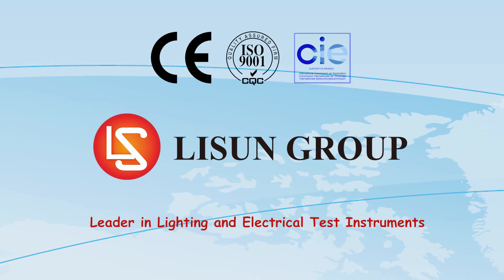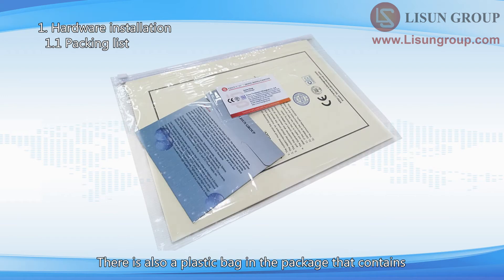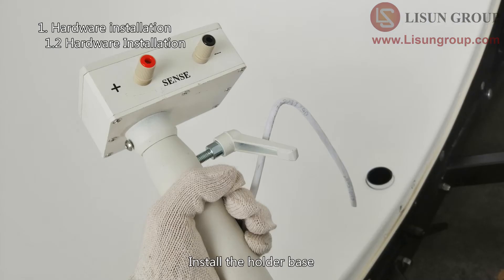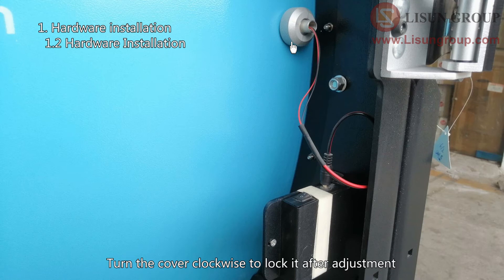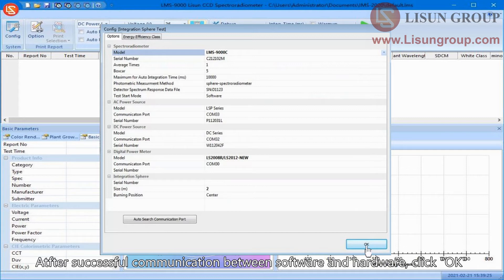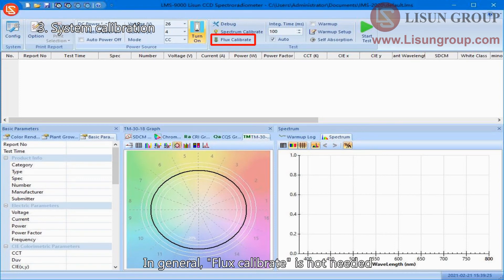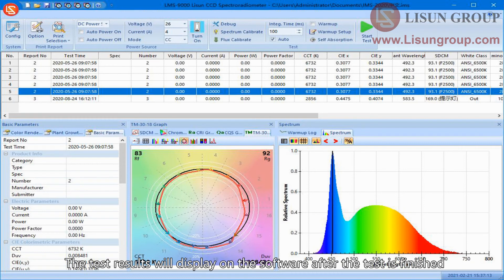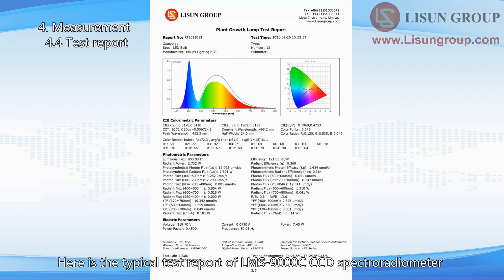CCD Spectroradiometer Integrating Sphere System | Ulbricht Sphere | LED lumen Tester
LPCE-2 Integrating Sphere Spectroradiometer LED Testing System is for single LEDs and LED lighting products light measurement. LED’s quality should be tested by checking its photometric, colorimetric and electrical parameters. According to CIE 177, CIE84,  CIE-13.3, IES LM-79-19, Optical-Engineering-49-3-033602, COMMISSION DELEGATED REGULATION (EU) 2019/2015, IESNA LM-63-2 and ANSI-C78.377, it recommends to using an array spectroradiometer with an integrating sphere to test SSL products. The LPCE-2 system is applied with a CCD Spectroradiometer (LMS-9000C/LMS-9000A) and A molding integrating sphere with holder base. This sphere is more round and the test result is more accruacy than the traditional integrating sphere.

System Configuration:
High Precision CCD Spectroradiometer (LMS-9000C or LMS-9000A), Optical Fiber (CFO-1.5M), Digital Power Meter (LS2050B/LS2050C/LS2012), DC Power Source (DC Series), AC Power Source (LSP-500VARC or LSP-500VARC-Pst), Integrating Sphere (IS-1.5MA and IS-0.3M), Standard Light Source (SLS-50W and SLS-10W), 19 Inch Cabinet (CASE-19IN)

Measures:
• Colorimetric: Chromaticity coordinates, CCT, Color Ratio, Peak Wavelength, Half Bandwidth, Dominant Wavelength, Color Purity, CRI, CQS, TM-30 (Rf, Rg), Spectrum Test
• Photometric: Luminous Flux, Luminous Efficiency, Radiant Power, EEI, Energy Efficiency Class, Pupil Flux, Pupil Flux Efficiency, Pupil Factor, Cirtopic Flux, Plant Growth Lamp PAR and PPF
• Electrical: Voltage, Current, Power, Power Factor, Displacement Factor, Harmonic
• LED optical maintenance test: Flux VS time, CCT VS time, CRI VS time, Power VS time, Power Factor VS time, Current VS time and Flux Efficiency VS time.